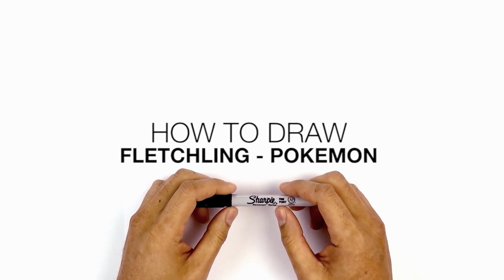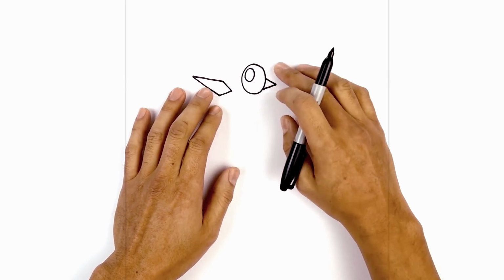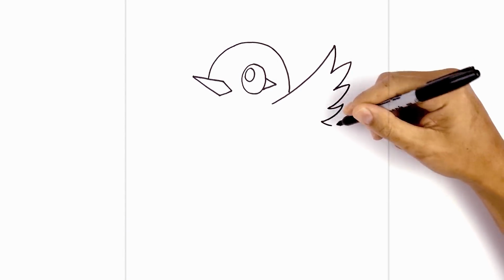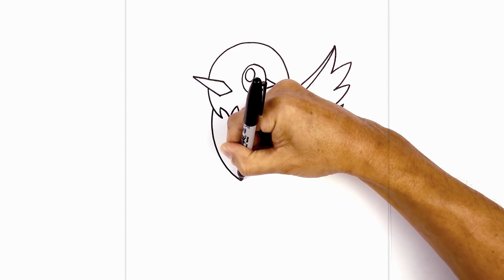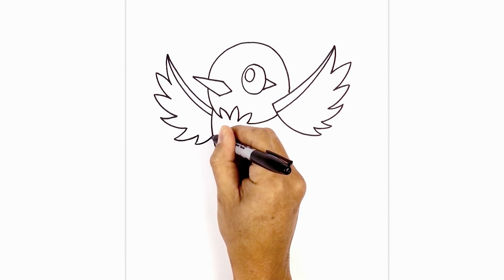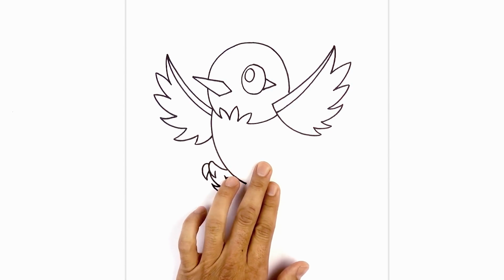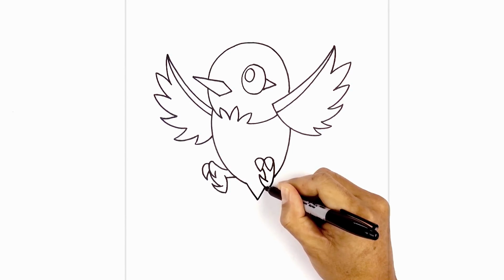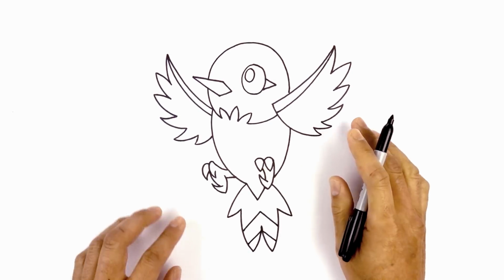How to Draw Pokemon | Fletchling | Step-by-Step